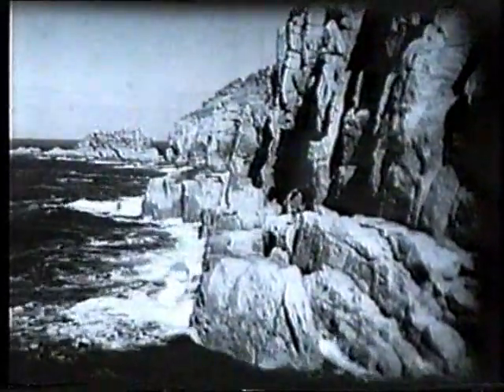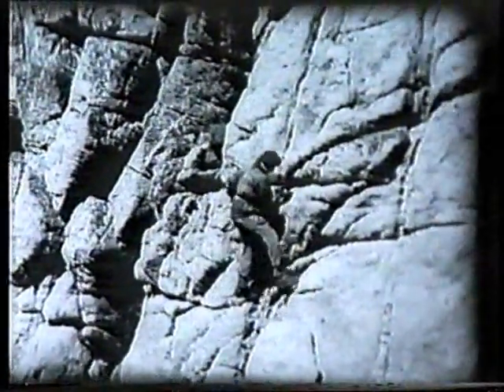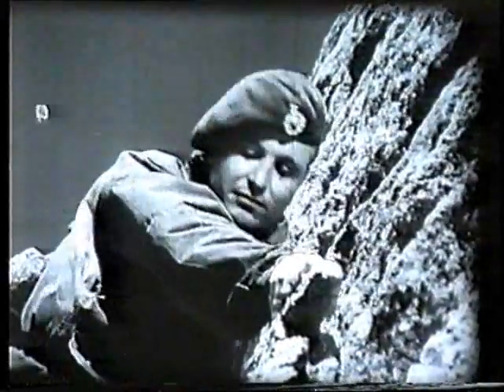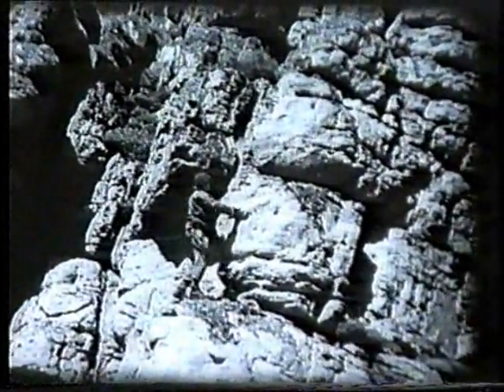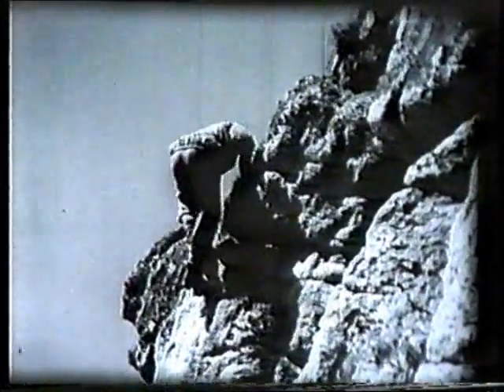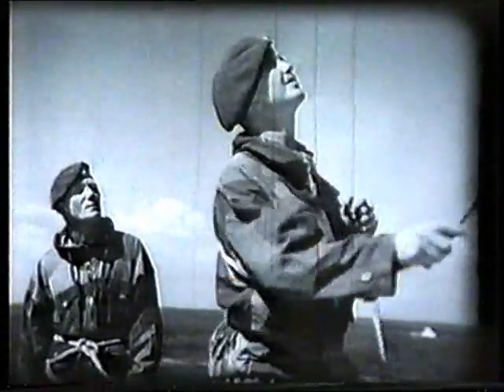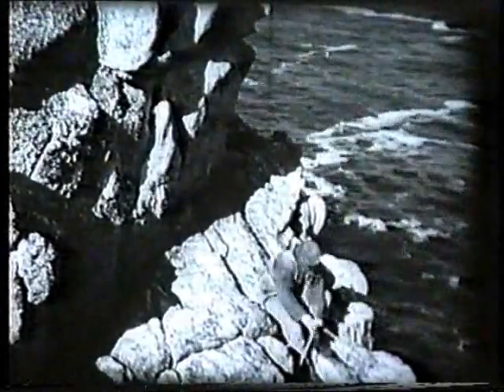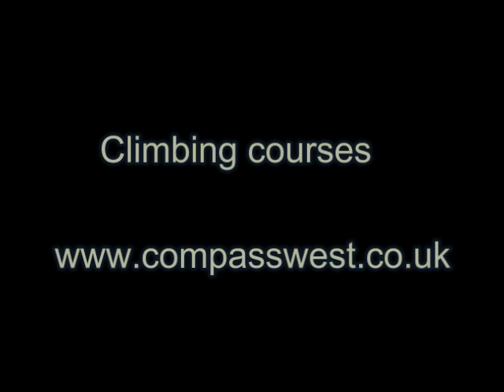Royal Marine climbing film - 1954 Part One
A training film made in 1954 by the Royal marines climbing on Cornish sea cliffs. Although made so many years ago the principles for rock climbing is as good to-day as it was then. The climbers were. Lead climber- 'Mac' McDermot,, second climber - Brian (Dolly) Grey - third climber-Jock (Bella) Stanger. Notice that the rope is a hemp rope. No harnesses. No slings or karabinas and nailed boots. We were hard in those days!